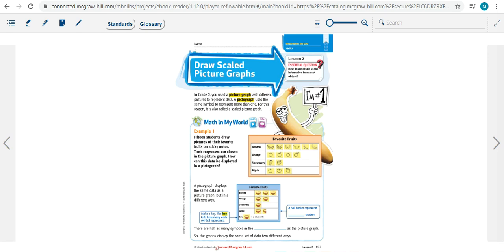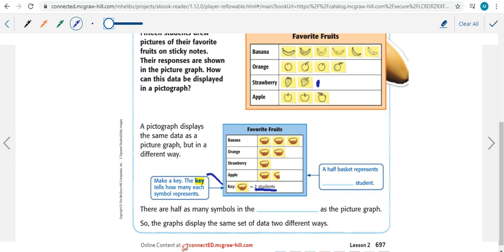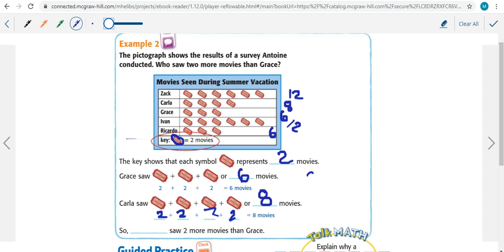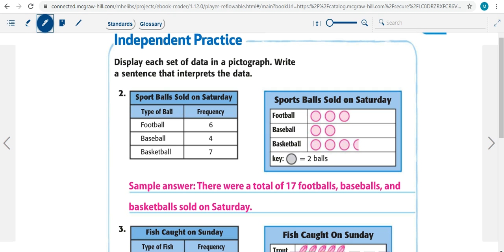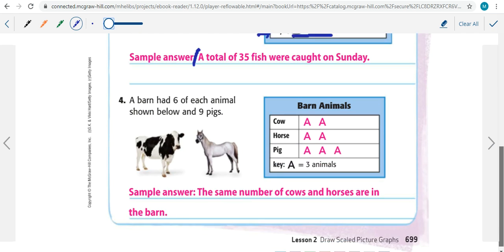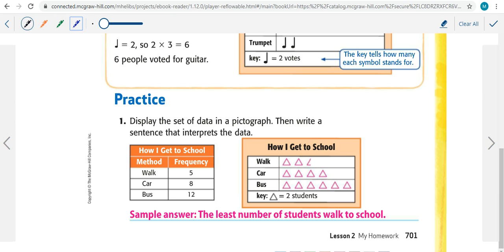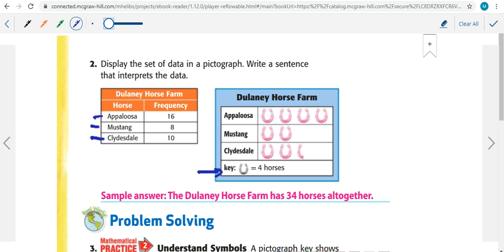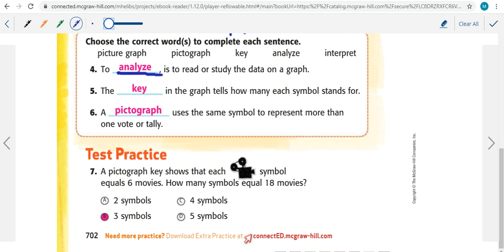lesson 2 pg 697 -702